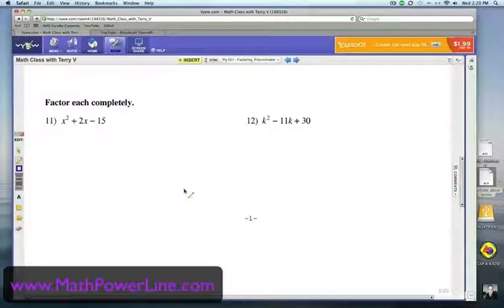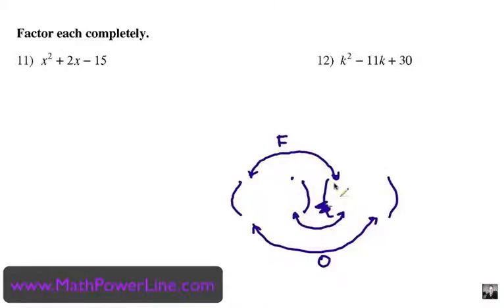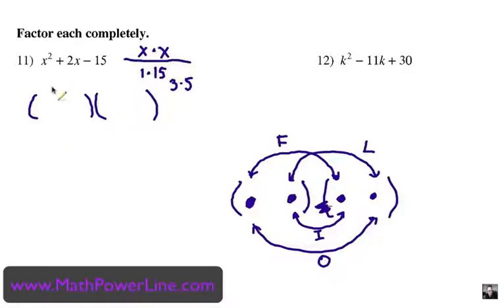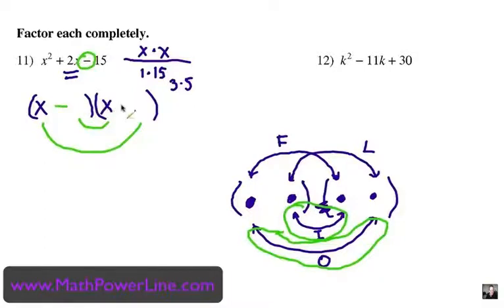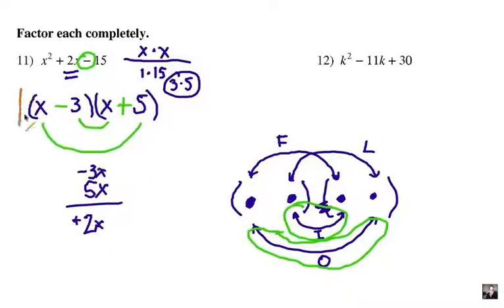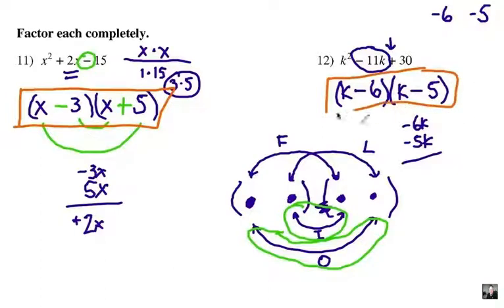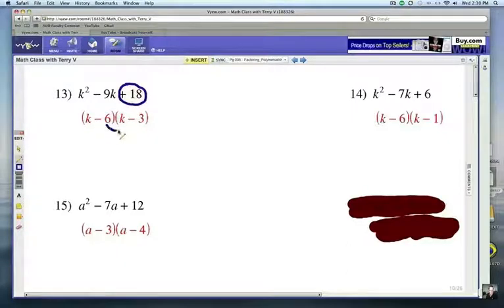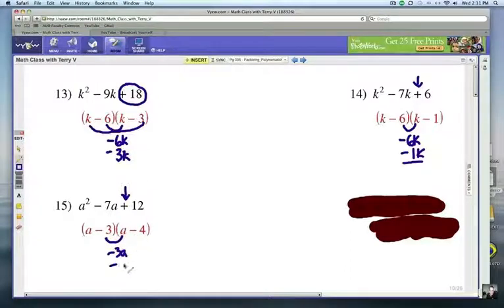Factoring Trinomials: FOILing and the Rule of Signs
How to use the reverse of the foil method when factoring trinomials.